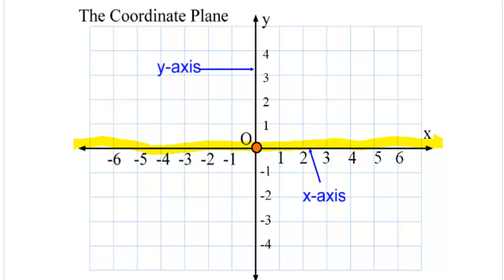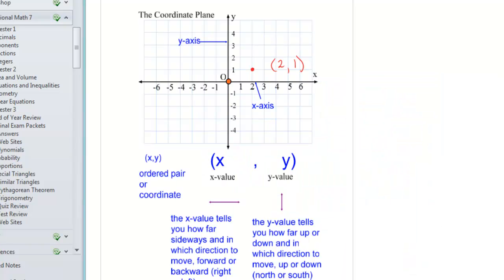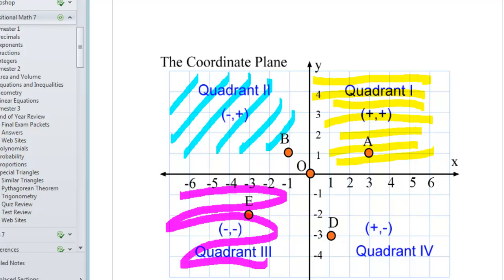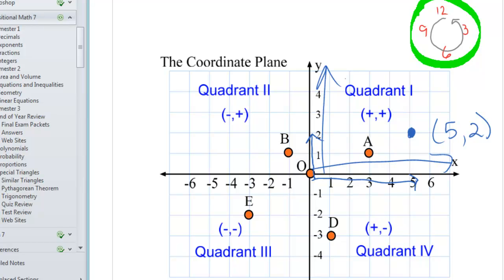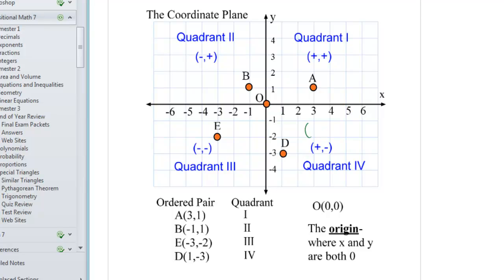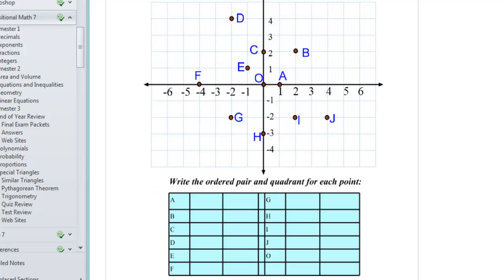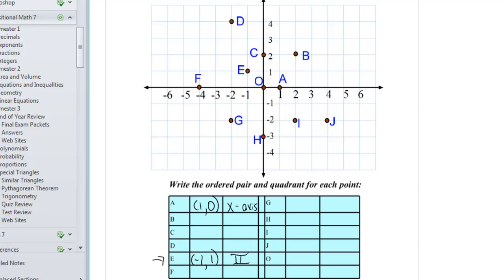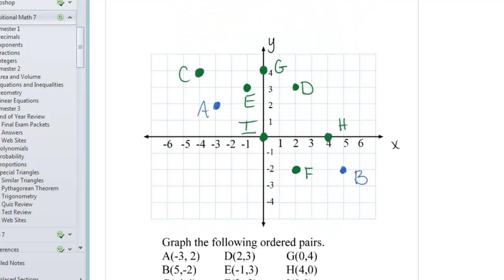Cartesian Coordinate Plane